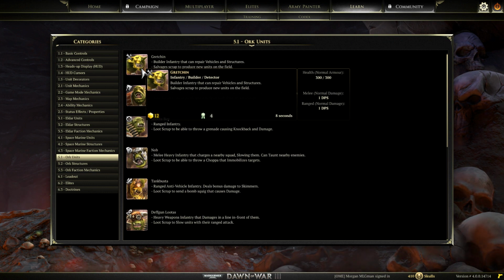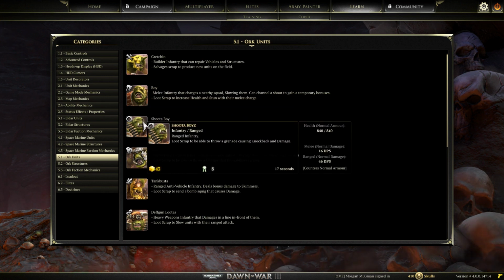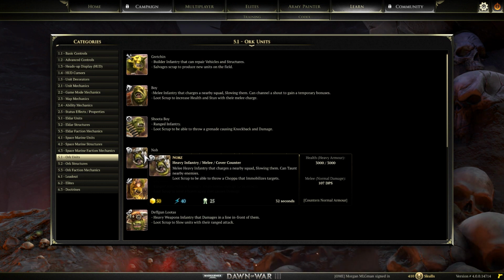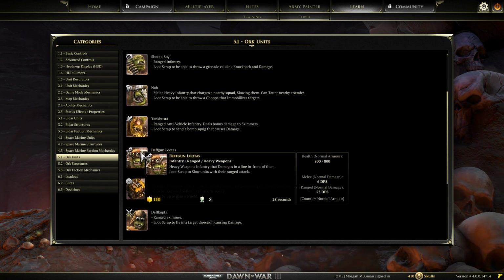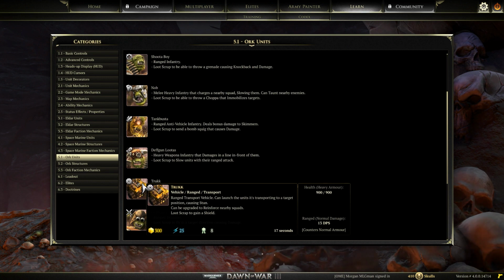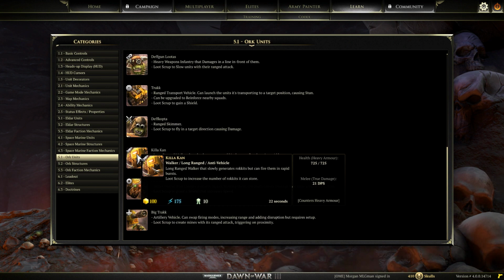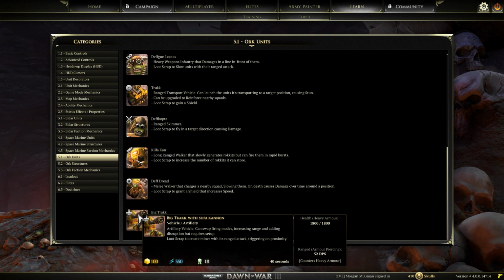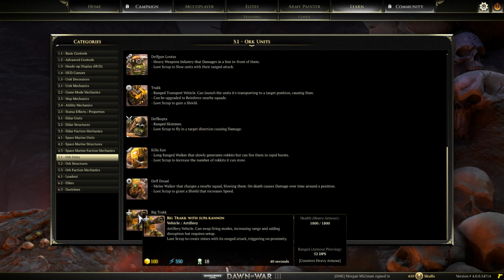Dawn of War 3: Ork Codex - Unit Roster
In this video we will look at all the availabe Ork units.